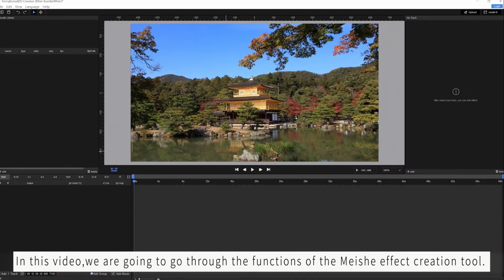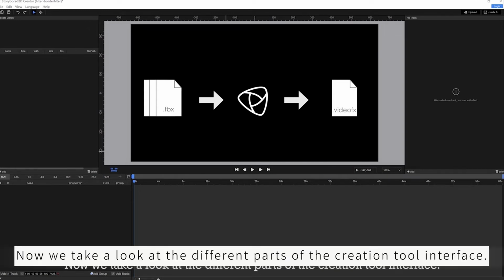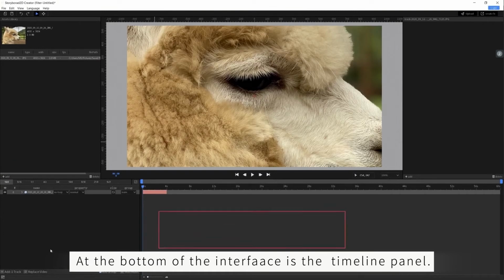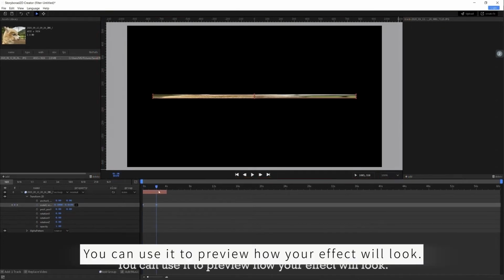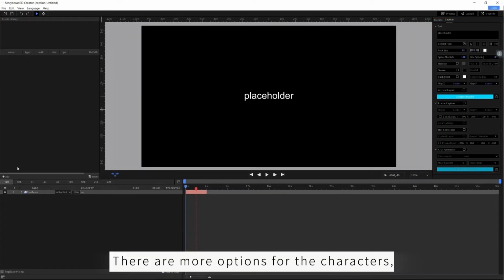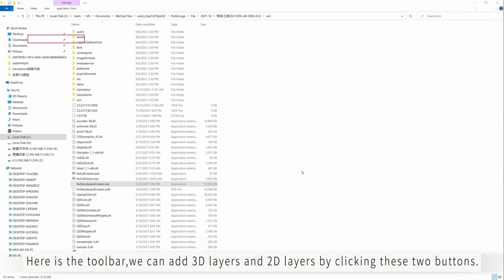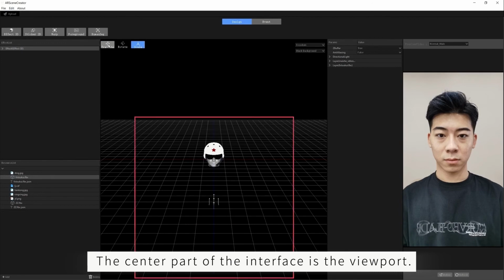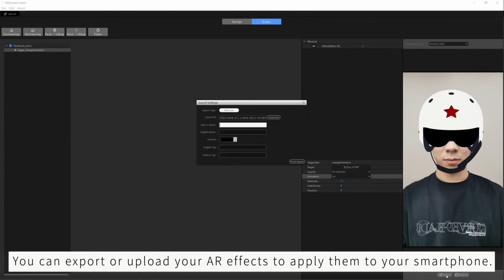The overview by Meishe Creation Tool